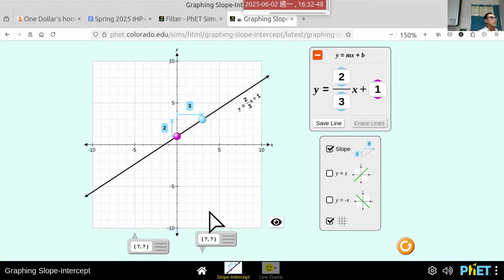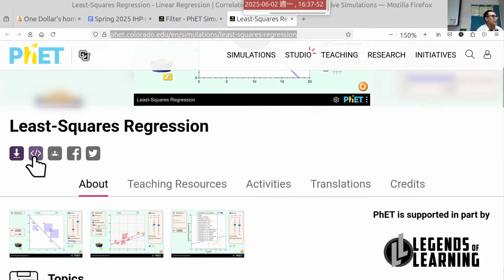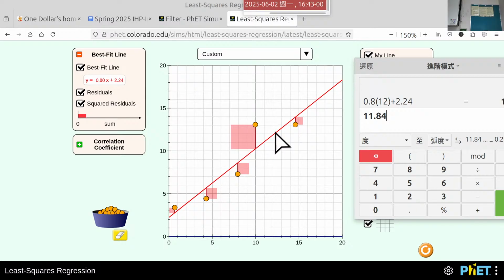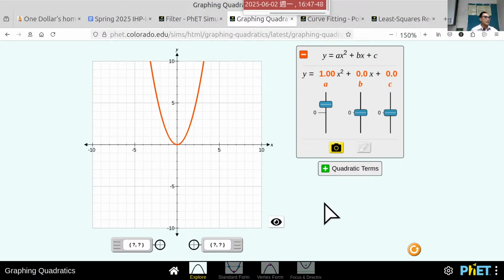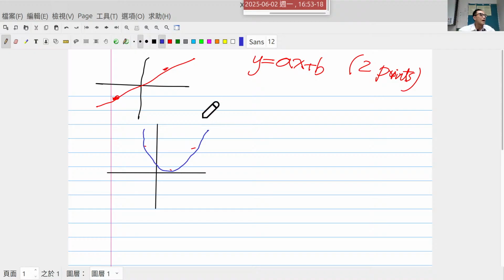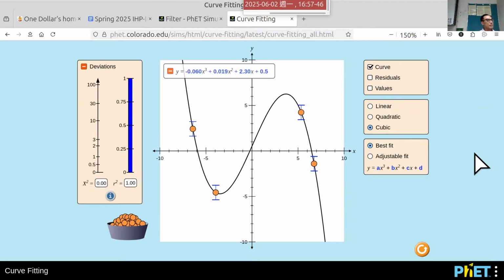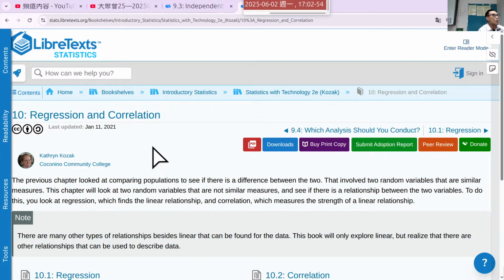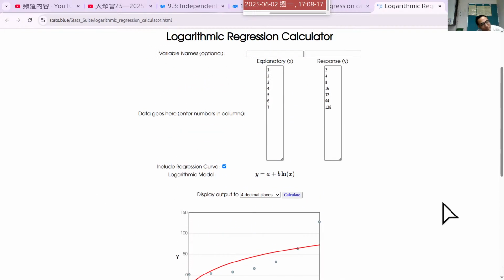20250602 Week16 B Introduction to Statistics--Use PhET (Colorado U) to learn linear regression